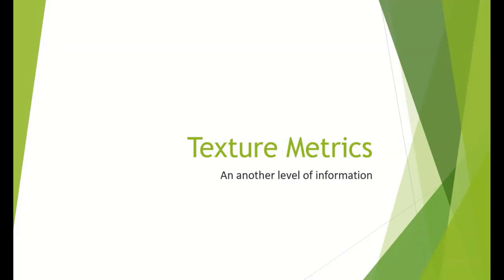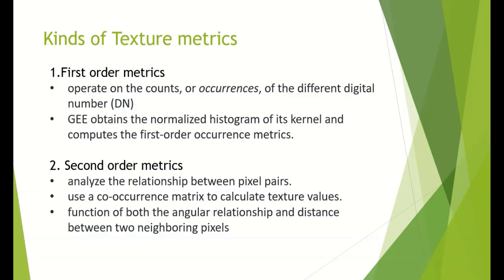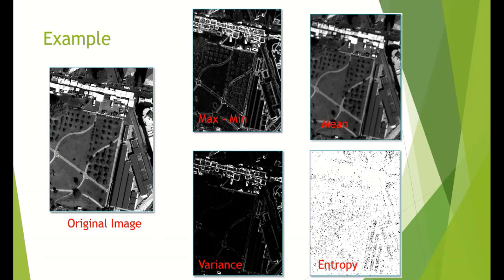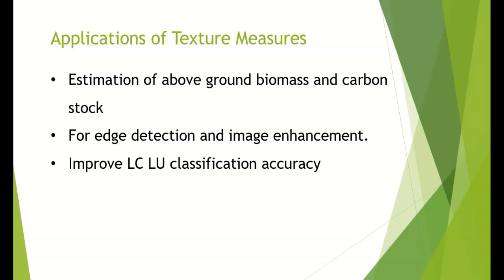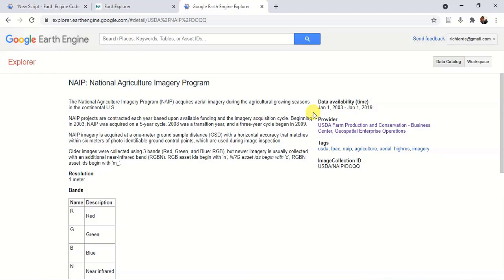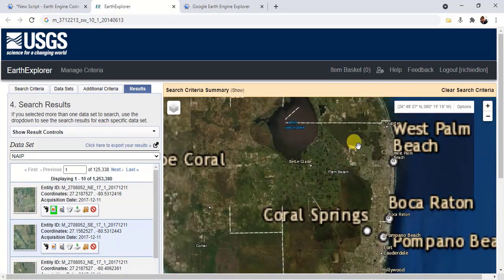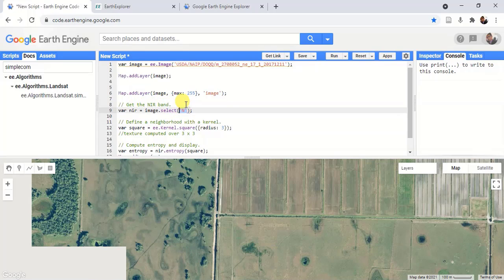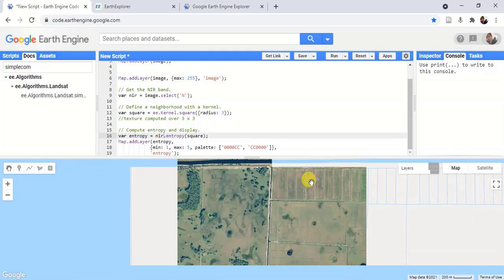S3 L31 Texture Analysis With High Resolution Datasets Google Earth Engine